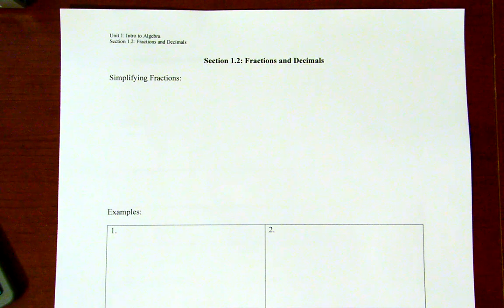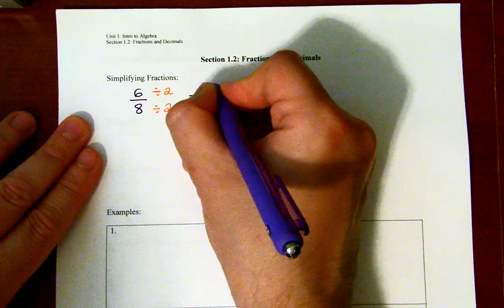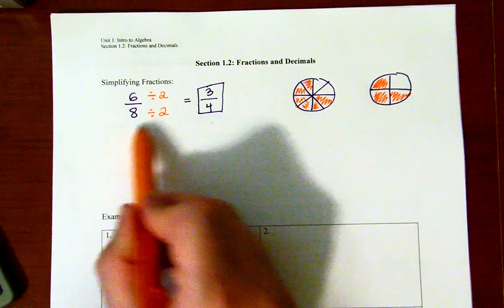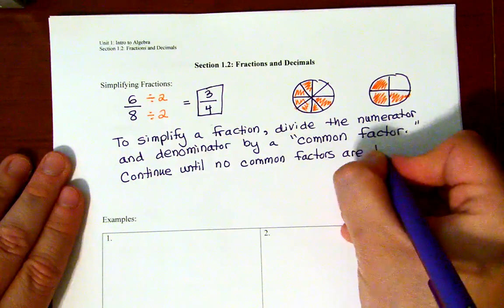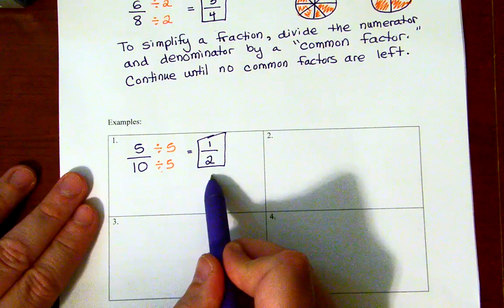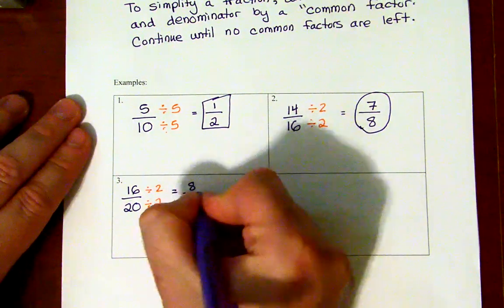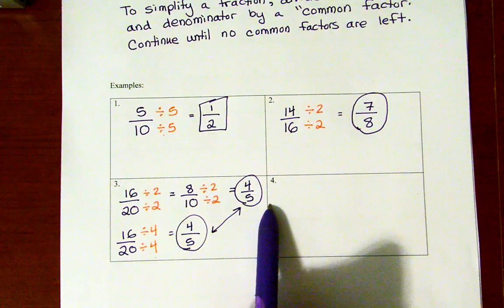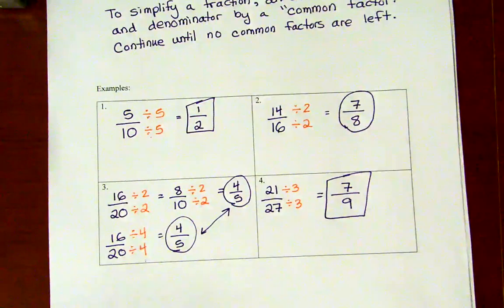Integrated Math I - Section 1.2, Part 1 - Simplifying Fractions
Section 1.2, Part 1: Simplifying Fractions